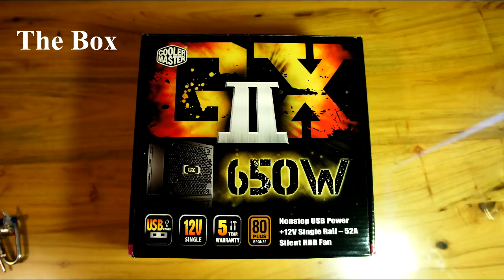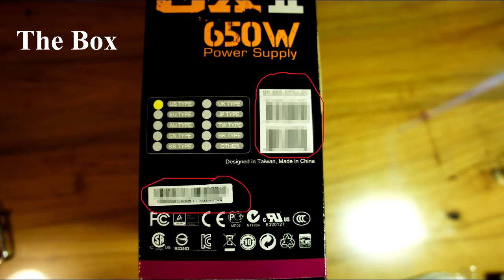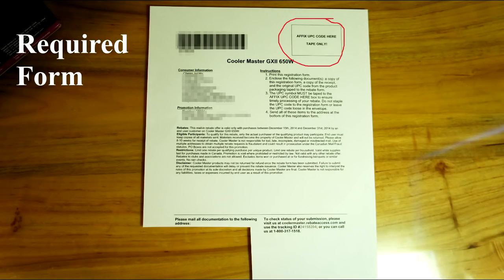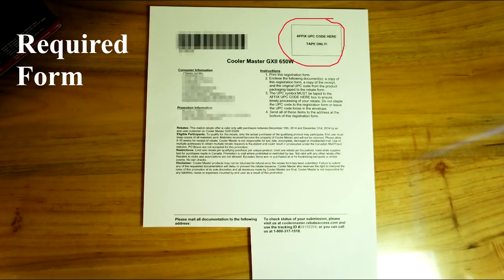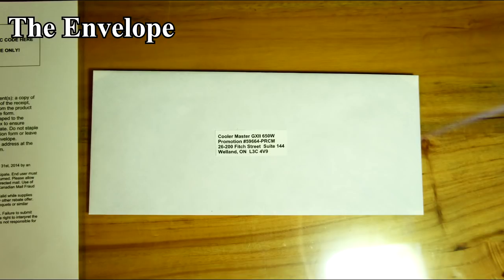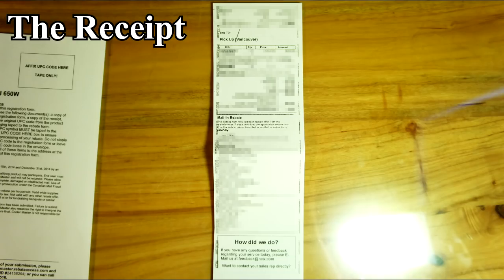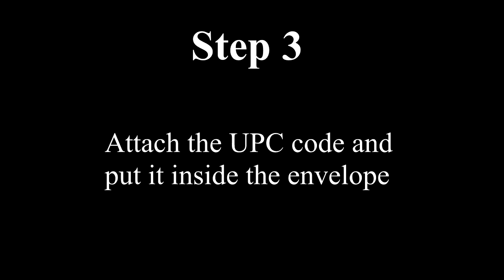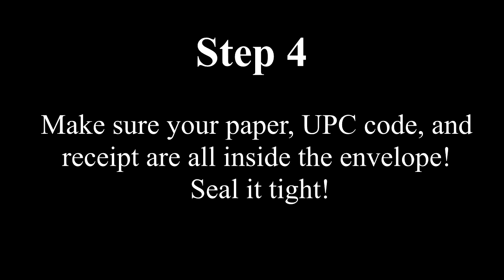How to do mail in rebates?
A short guide on main-in rebates! Most of them are considered discounts from NCIX. However to really get your money back, do the following steps and these companies will mail you a little gift card back!